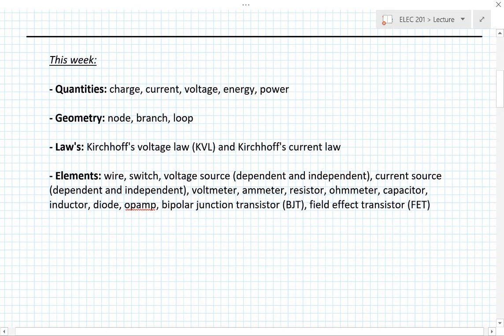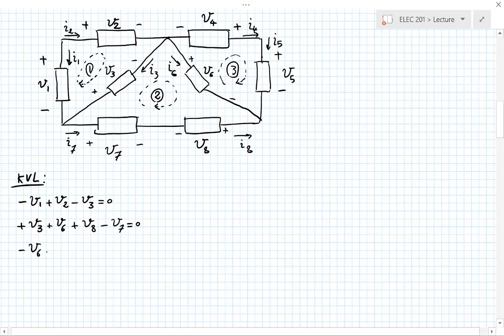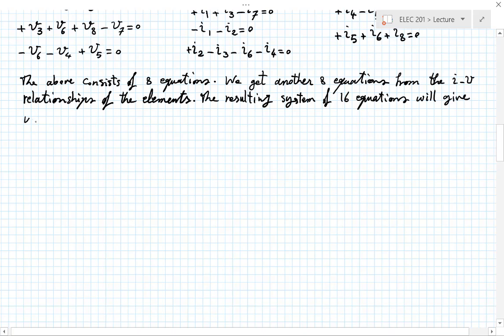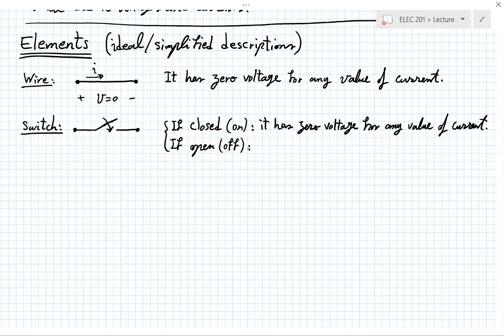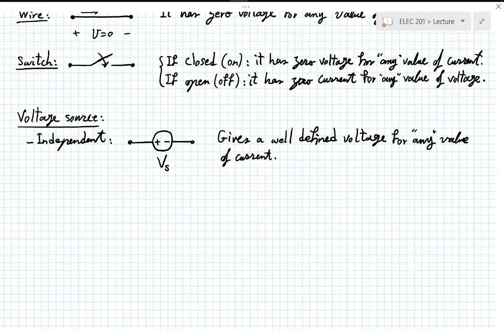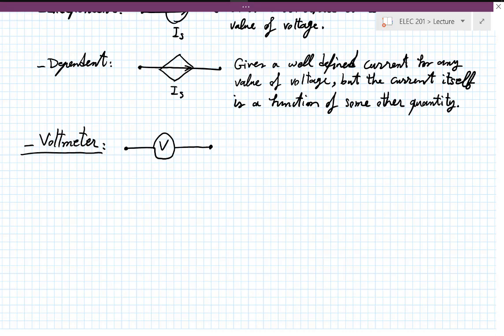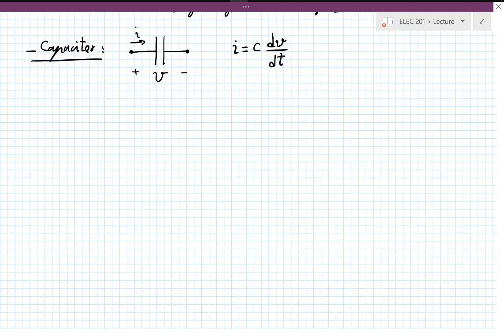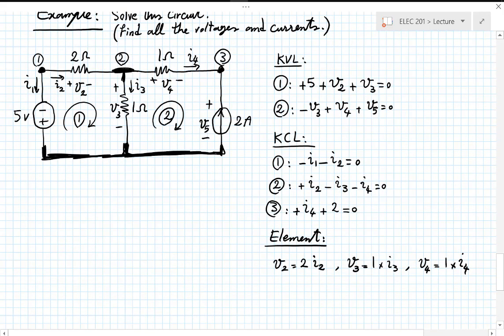Circuit Analysis I - UBC ELEC 201 - Lecture 3 - 10 January 2019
Kirchhoff's voltage law (KVL) and Kirchhoff's current law (KCL), wire, switch, voltage source (dependent and independent), current source (dependent and independent), voltmeter, ammeter, resistor, ohmmeter, capacitor, inductor